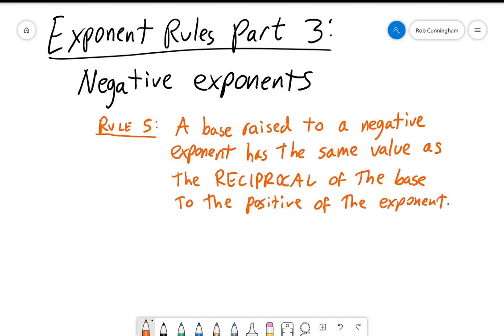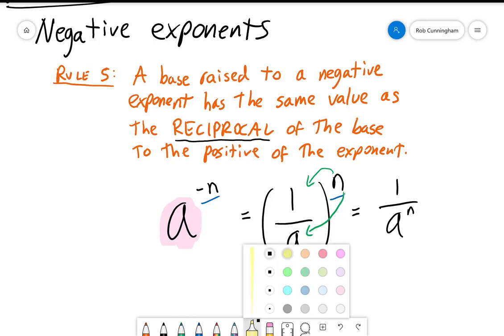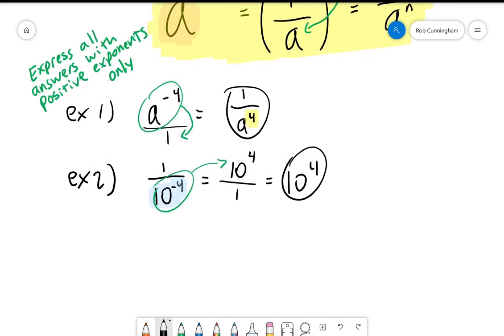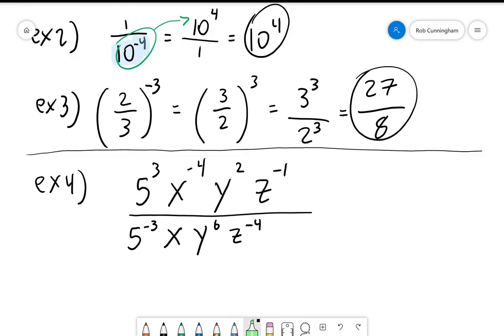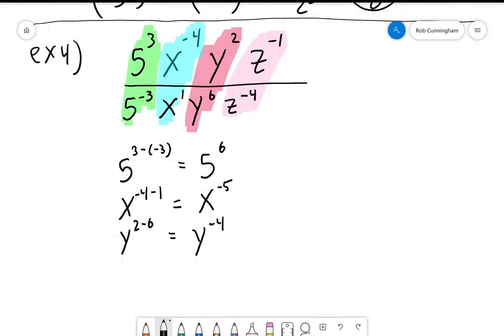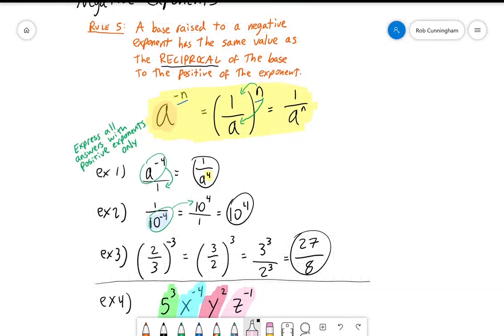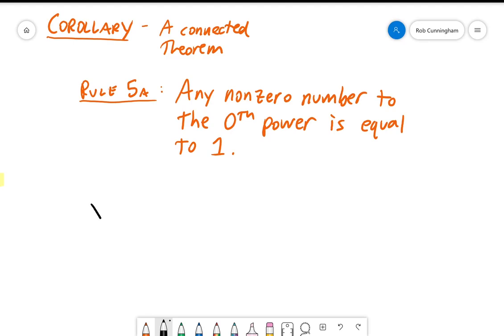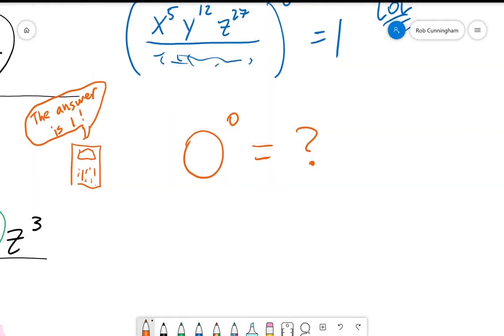Exponents and Radicals Part 3: Negative and Zero Exponents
Hopefully at this point we have a good idea of what exponents mean when using a counting number like 1 or 3, but exponents are so much more than that! In this video, we talk about negative exponents and the relationship between multiplication, division, and reciprocals.  NOTE: I recorded this video for a class I was teaching in the 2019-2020 school year.

Common core Standards:
8.EE.A.1